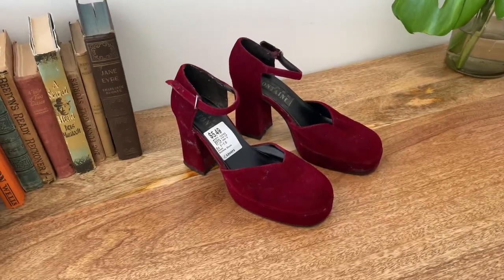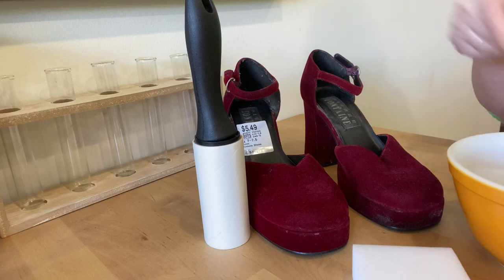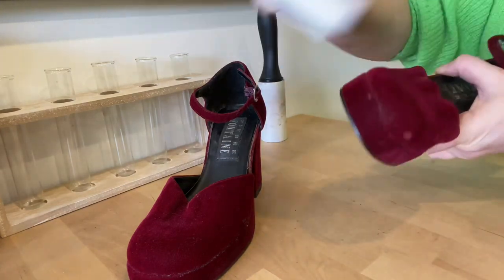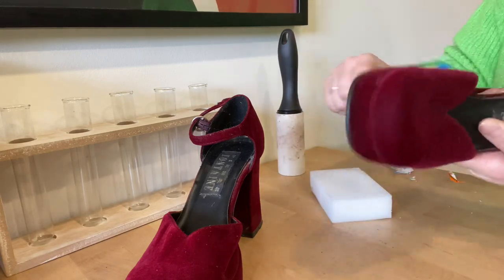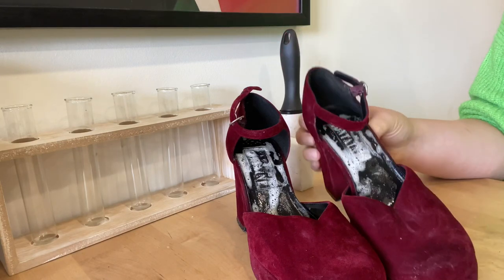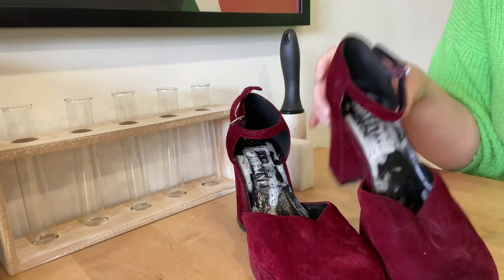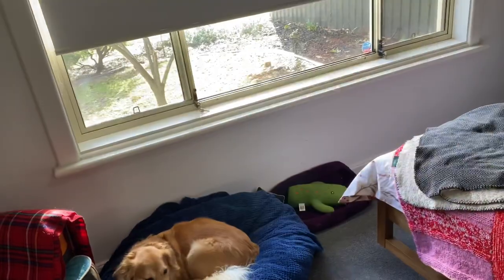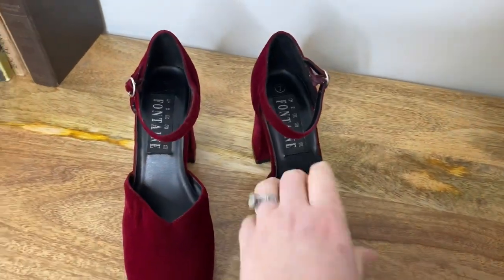Cleaning/Restoring 90s Vintage Platform Velvet Heels Thrifted from Savers - Australian Reseller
Cleaning/Restoring 90s Vintage Platform Velvet Heels Thrifted from Savers

I bought these cute as hell 1990s platforms at Savers for $5.49, they were so dirty and dusty. I didn't think that anyone else would buy them so I give them a new life!

If you're new to the channel, my name is Cara, I live in Australia and I resell stuff I find at thrift stores to make a bit of extra cash!